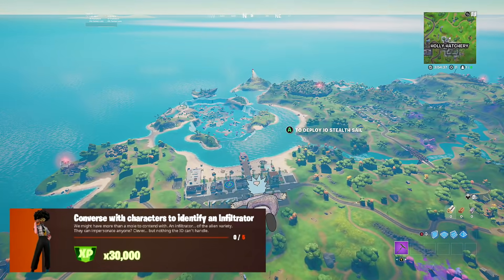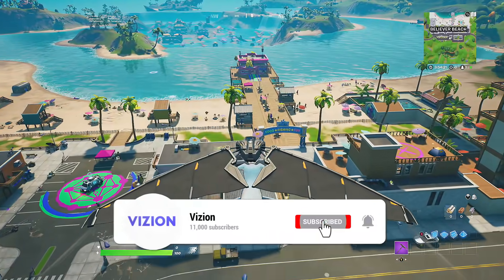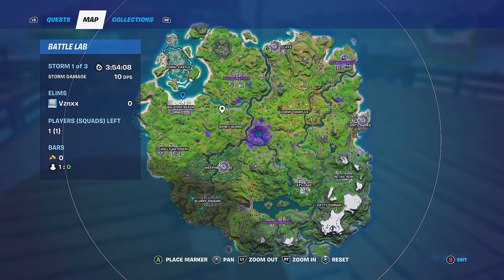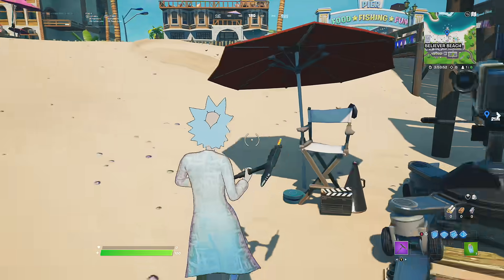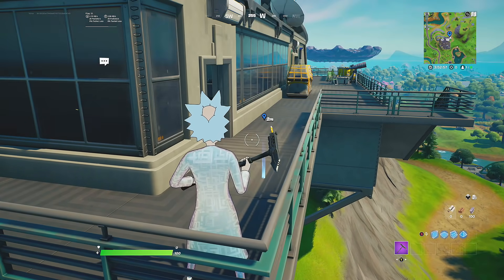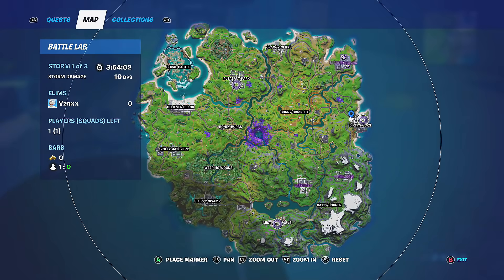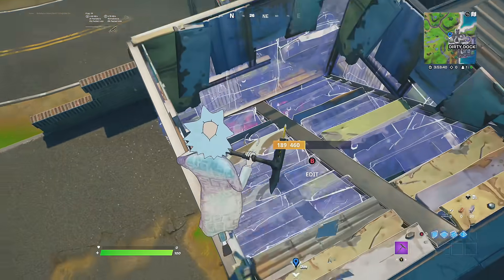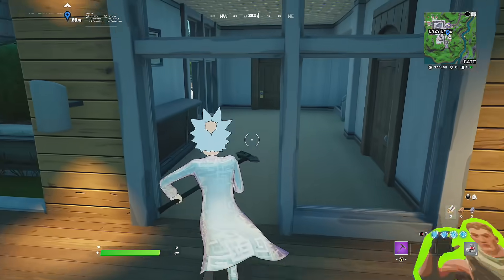Converse with characters to identify an Infiltrator - Fortnite Week 8 Legendary Quest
Converse with characters to identify an Infiltrator